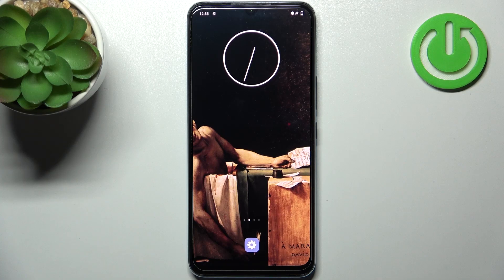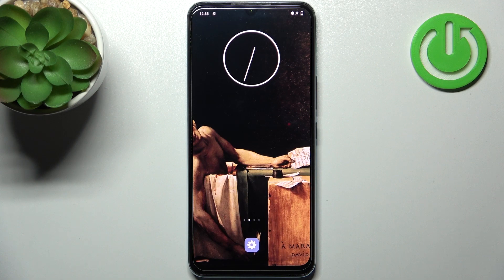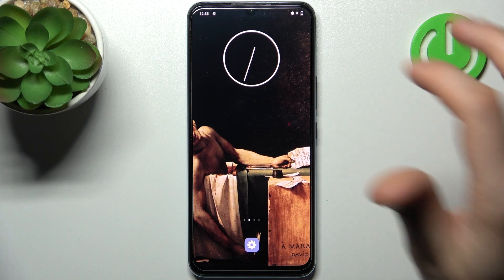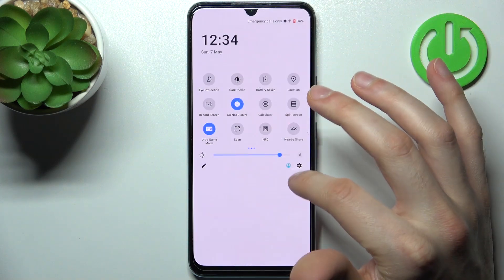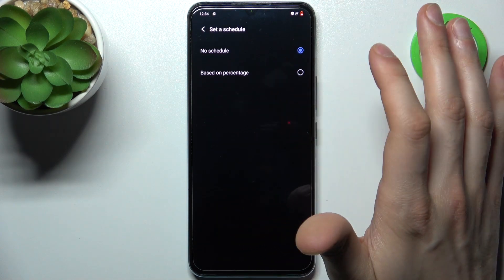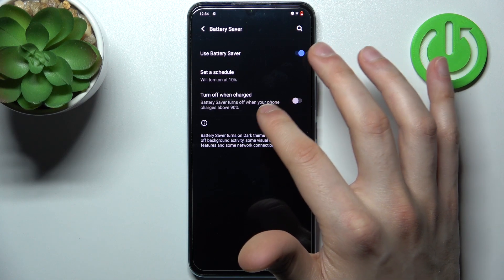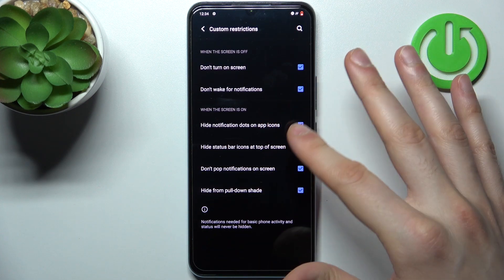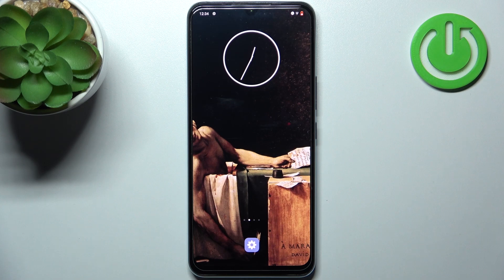How to Activate Power Saving Mode on VIVO V12e – Battery Saver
Find out more info about VIVO V21e:
Hi there! Have you ever been wondering how you can enable Power Saving Mode on your VIVO V21e? In today's video we're going to show you how you can enable Power Saving Mode on your VIVO V21e just in a couple of simple steps. This video might be useful in case if your VIVO V21e ran out of battery too fast, and you want to extend its life for a bit. So if you wish to learn how you can enable power saving mode on your VIVO V21, all you need to do is just watch this short video to the end, follow the instructions provided by our specialist and try to perform this operation yourself on your VIVO V21e.

How to activate power saving mode on VIVO V21e? How to turn on power saving mode on VIVO V21e? How to enable power saving mode on VIVO V21e?